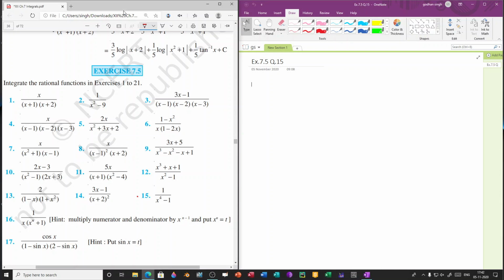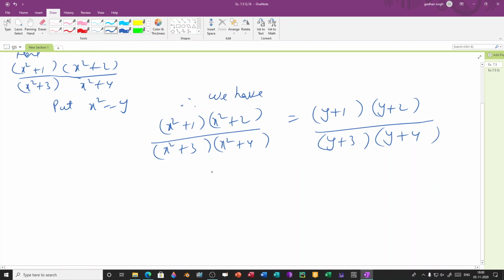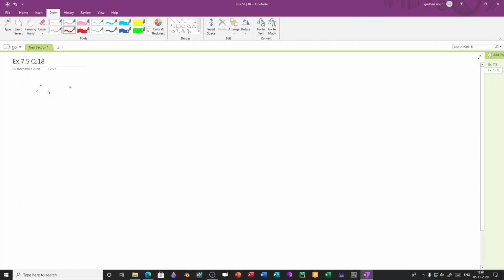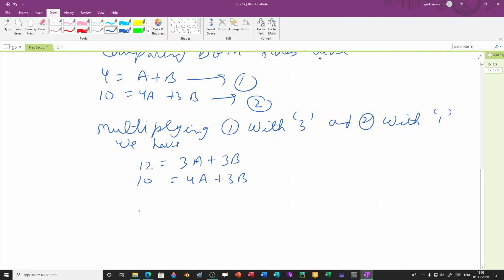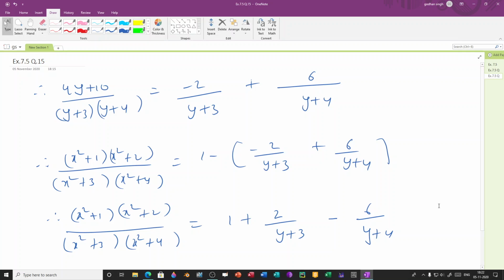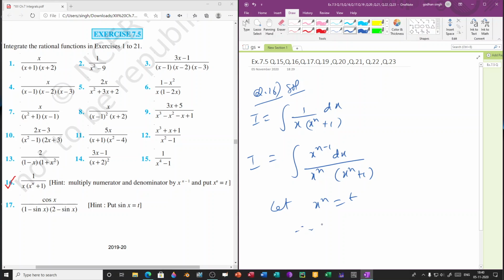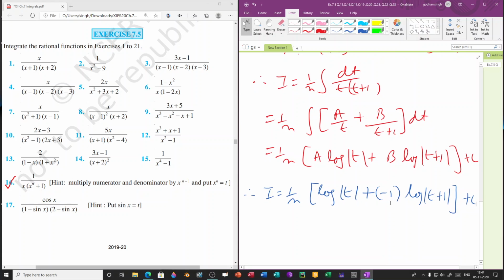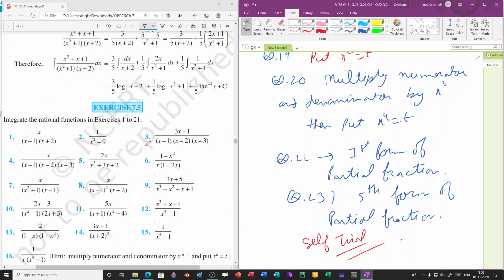Ex 7. 5 Q. 15 - Q .23